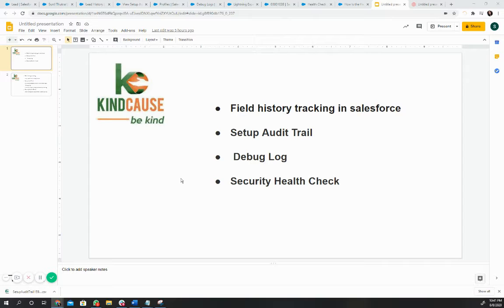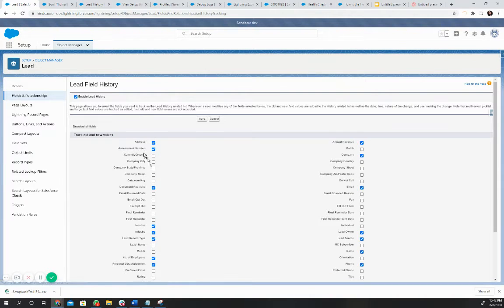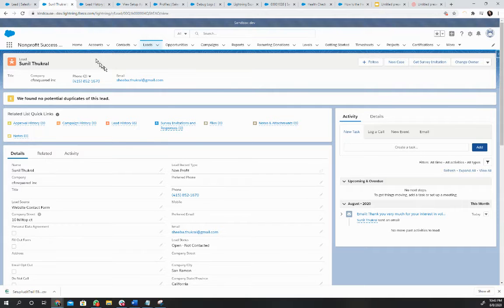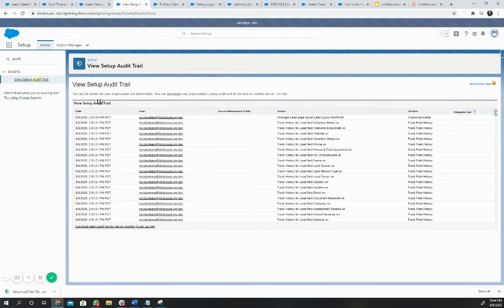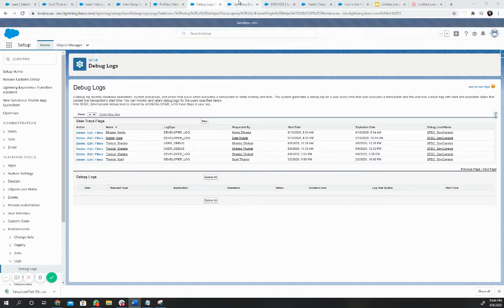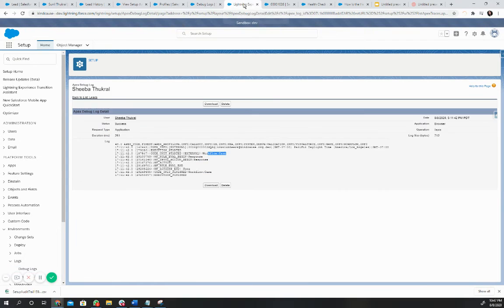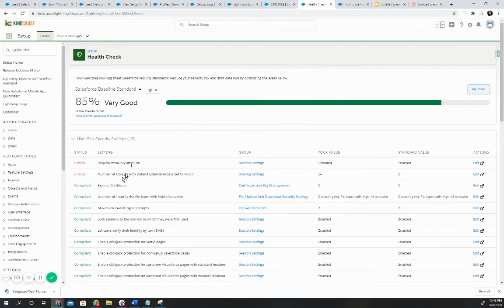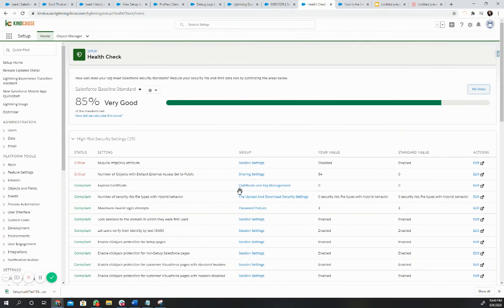Securing your Salesforce Org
The video is a tutorial of how to secure your Salesforce org by using
Field History Tracking,
Set Audit Trail,
Debug Log and
Regularly  administering Health Check.

This video is a Video recording by our Salesforce Administrator.